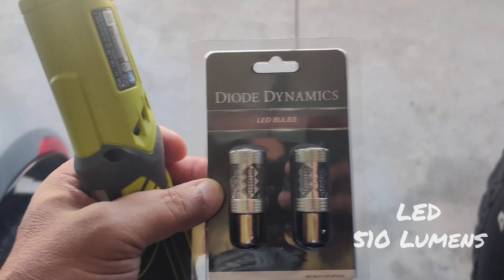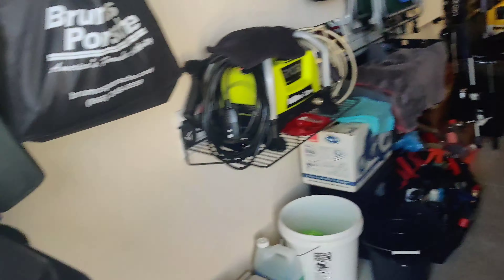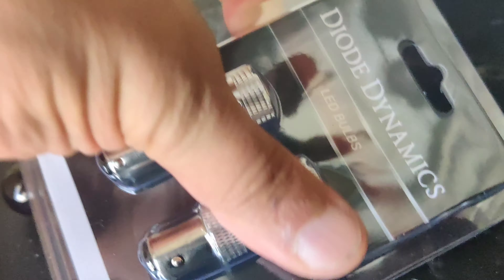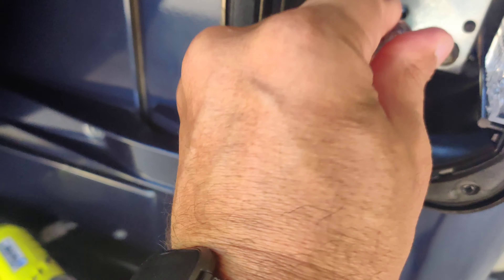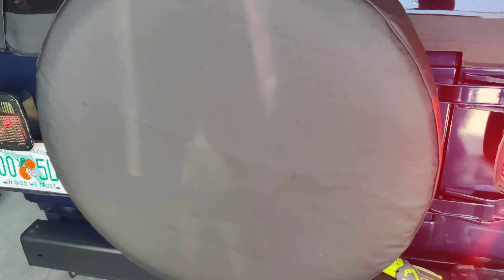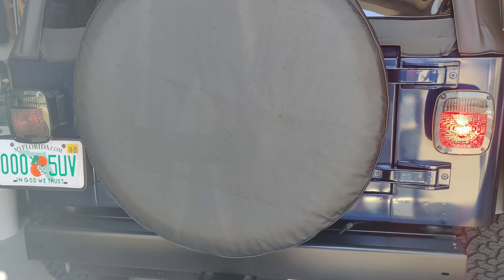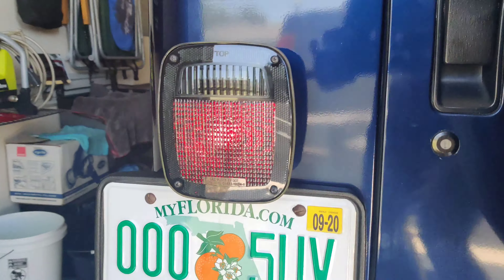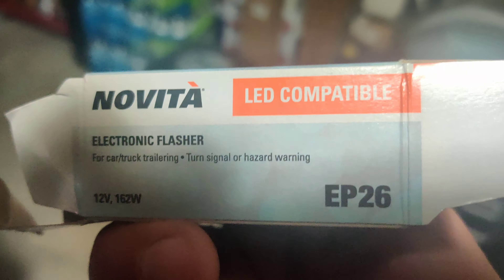Jeep Wrangler Rear DEPO Smoked taillights w LED bulbs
I purchased from eBay for my 97 Wrangler rear tinted lens, and the red bulbs that came with it were not bright. I went online to Diode Dynamics and purchased LED taillights 510 lumens, which were the brightest, but cost was $90. I didn't care as long as they were bright enough to be seen by other drivers and wow are they bright. Only issue is that it's says they are hyper flash free and they are not, so after research online I purchased a turn signal LED flasher relay on Amazon and that solved the issue. Sorry for the bad video, but I'm trying to get better.